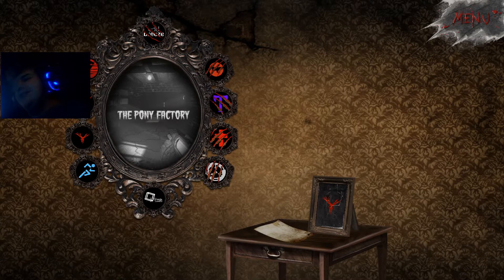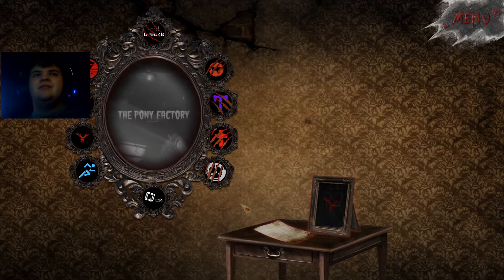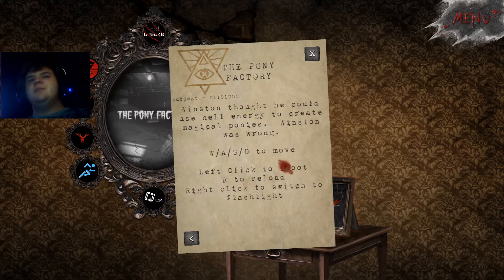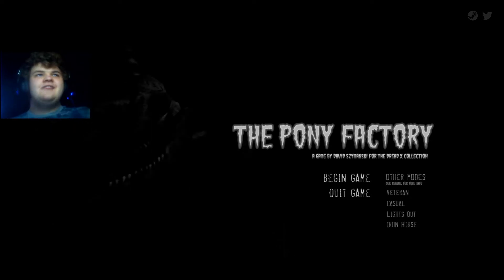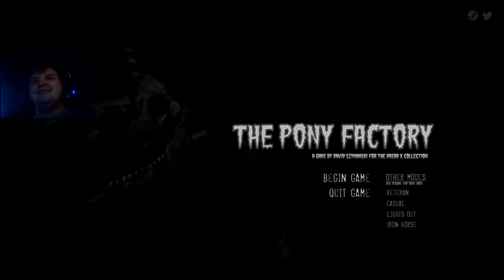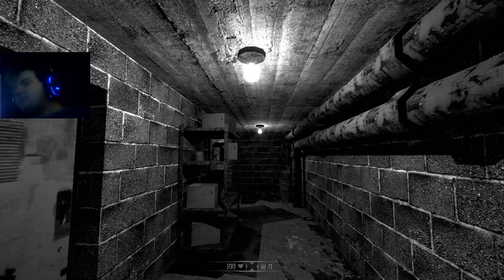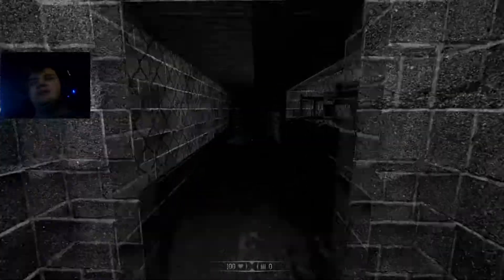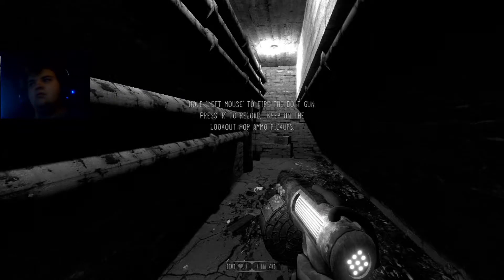Dread X Collection: Pony Factory